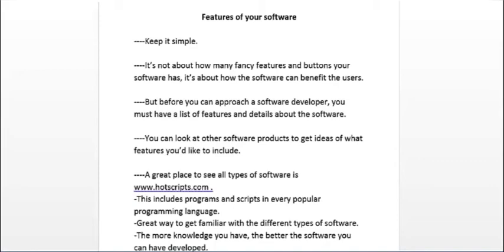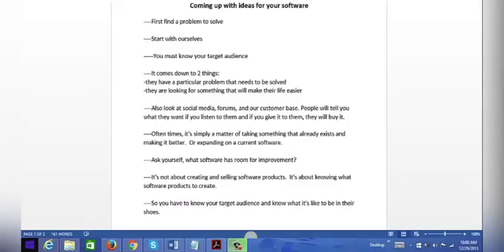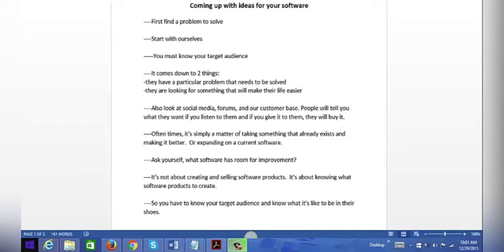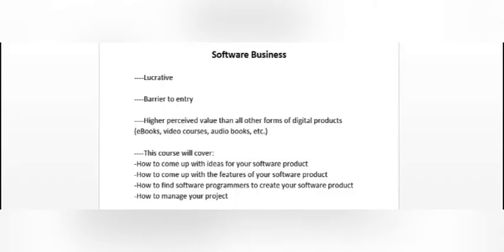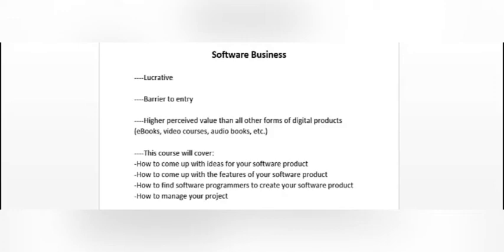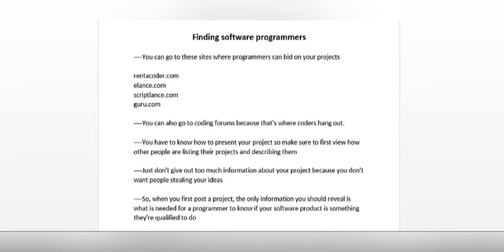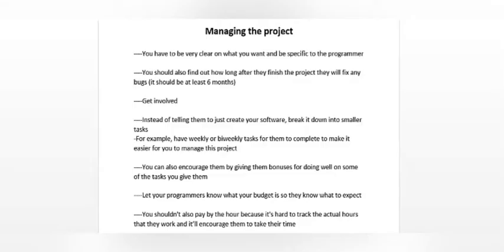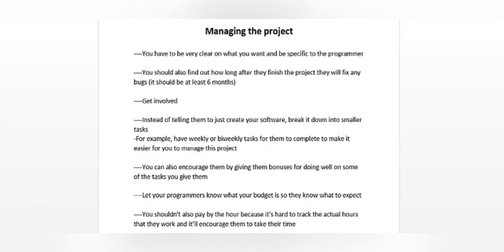Create Your Own Software and Earn Money step by step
Create Your Own Software and Earn Money. complete details.